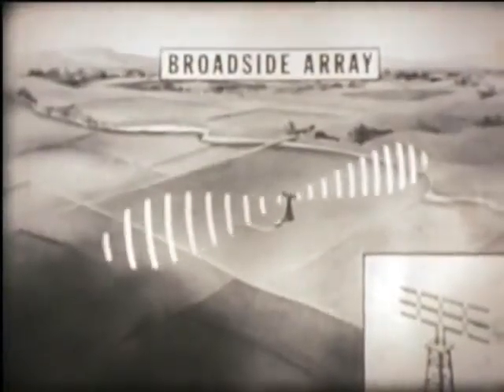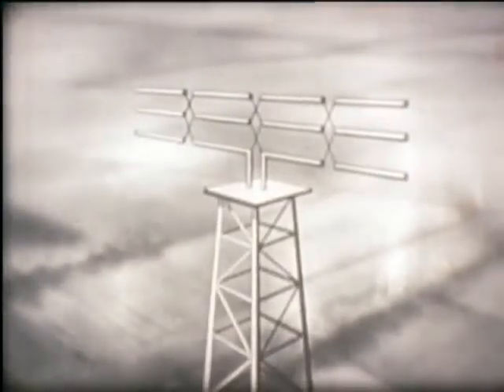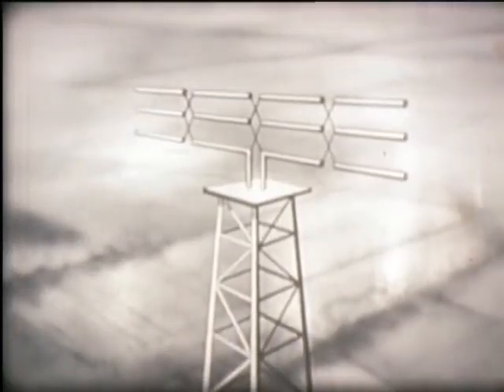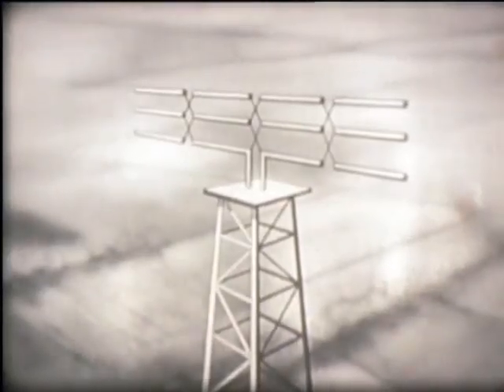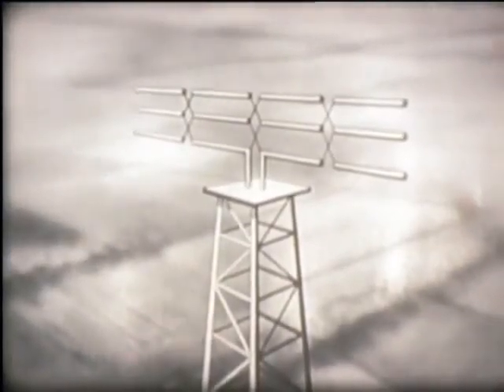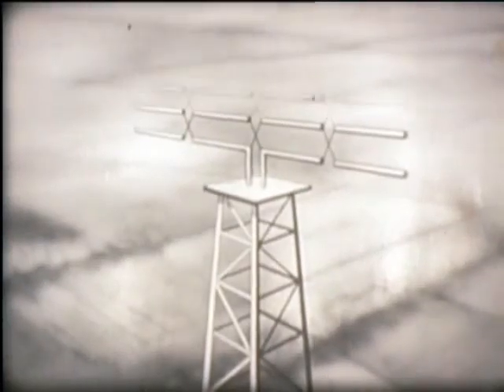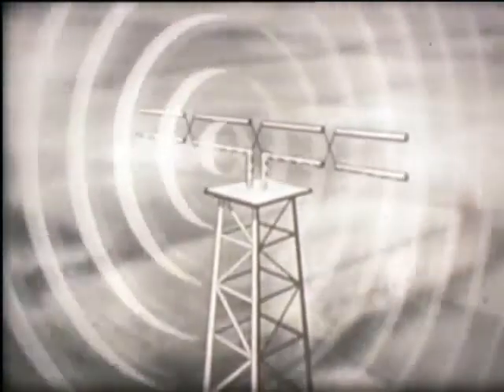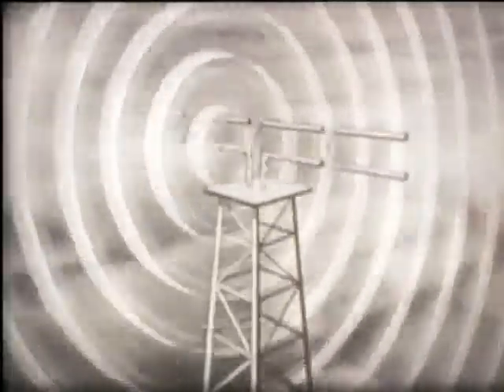Radio Antenna Fundamentals - Part 2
The United States Air Force Training Film
1947